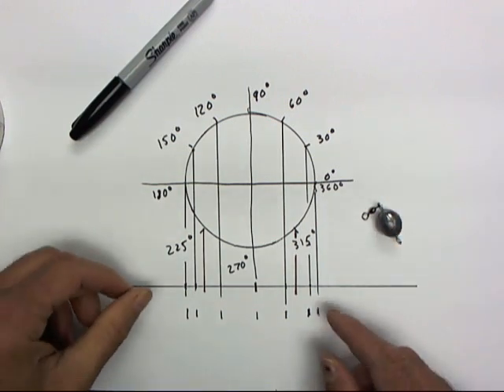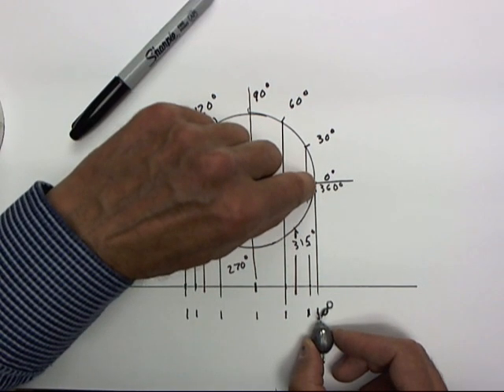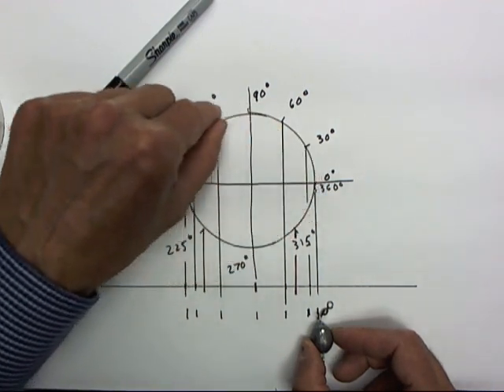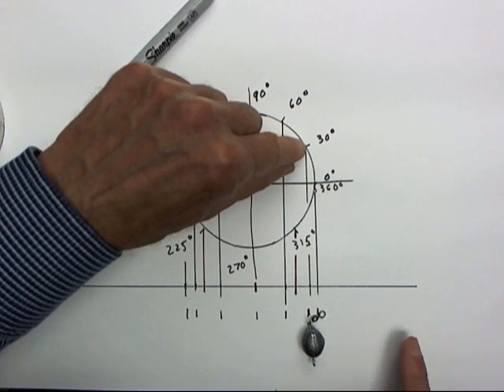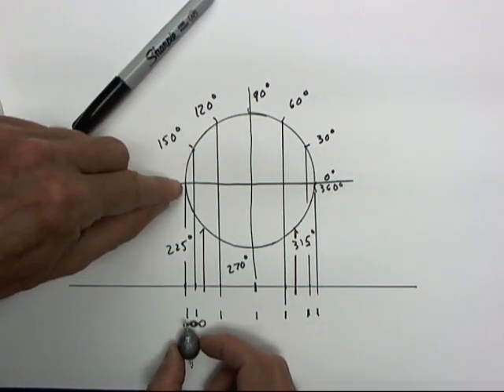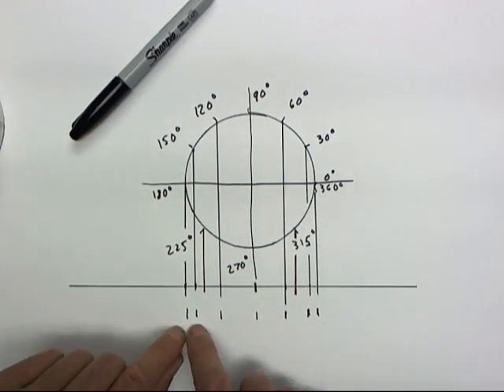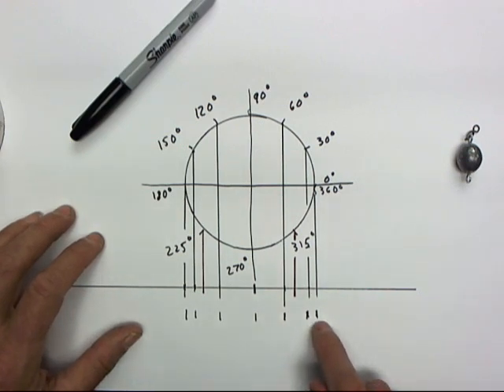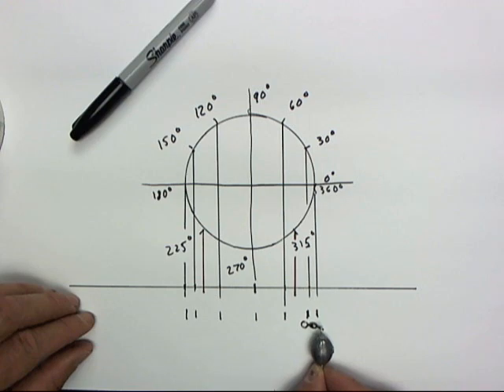circular model of sine and cosine 4